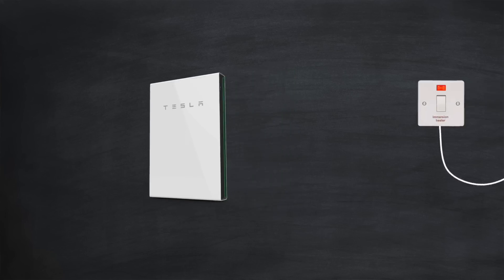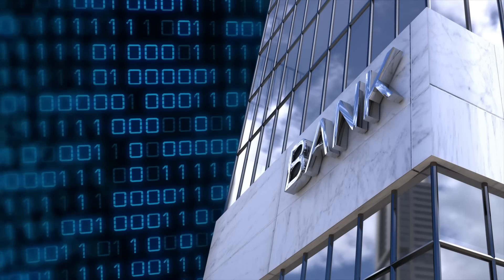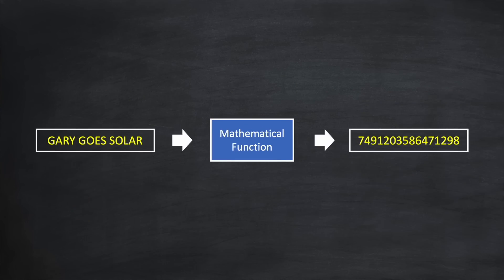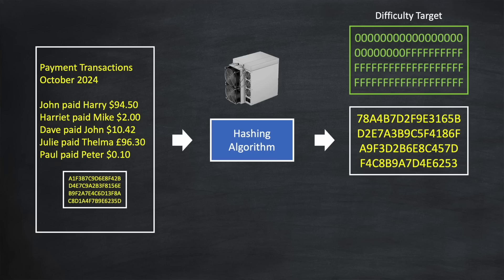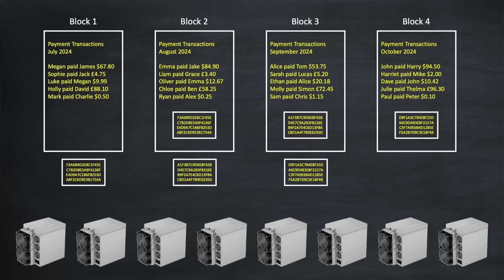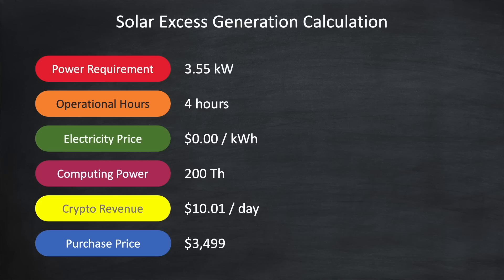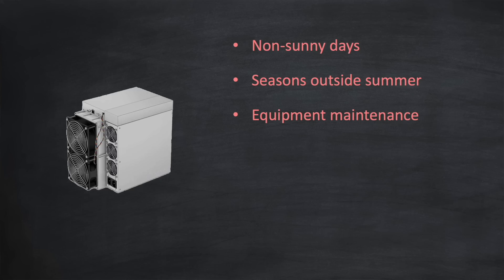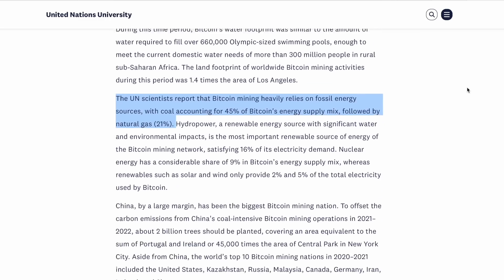Is Mining Crypto More Profitable than Exporting Excess Solar Energy…?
Is it a good idea to mine crypto with your excess solar generation? This video looks into this in detail...

Chapters:

0:00 Intro
1:16 What is Crypto Mining?
2:25 Under the Hood
6:51 Is it Profitable?
11:00 Profitability Factors
12:43 Environmental concerns
13:45 Summary

2. If you're thinking of switching energy supplier to Octopus Energy.